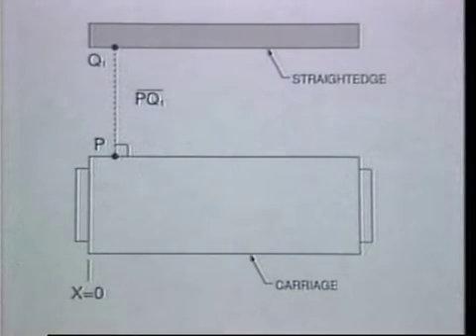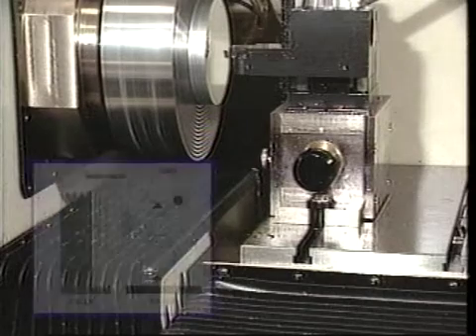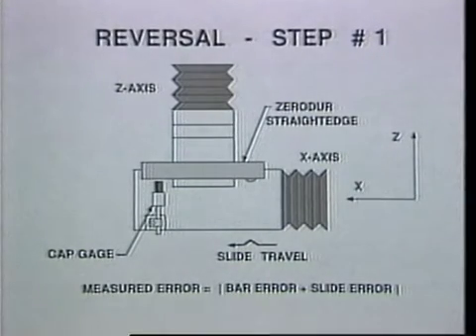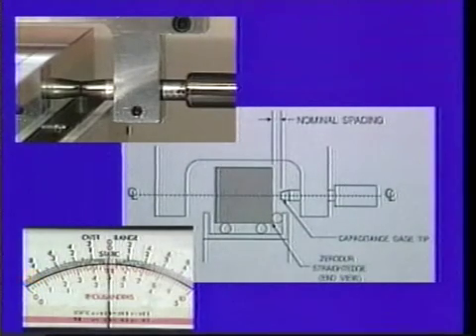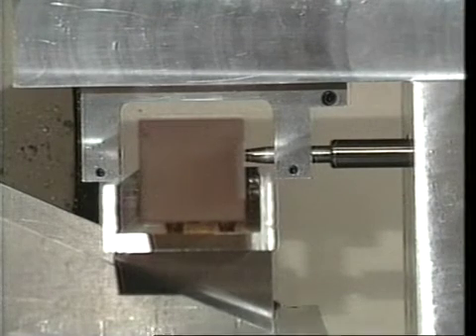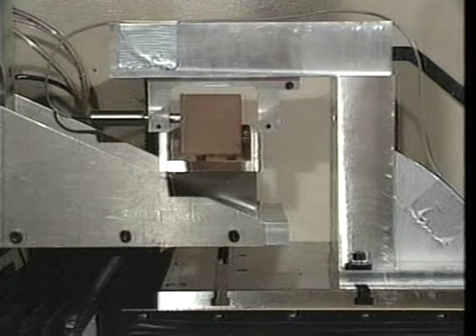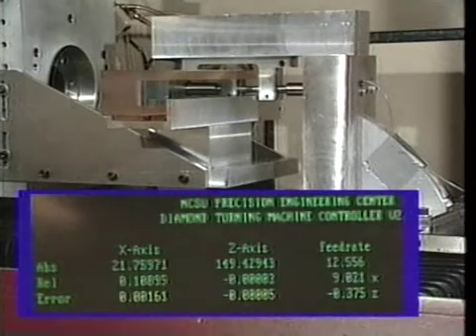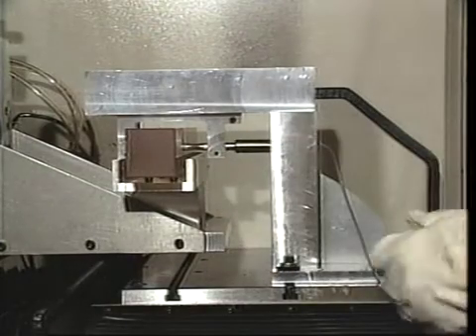Lab 7 - Straightness Measurements